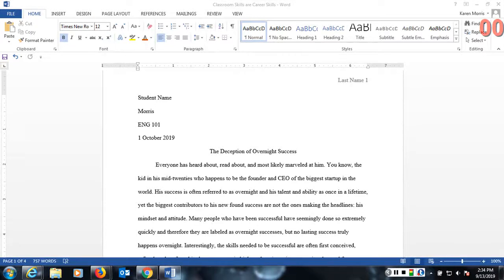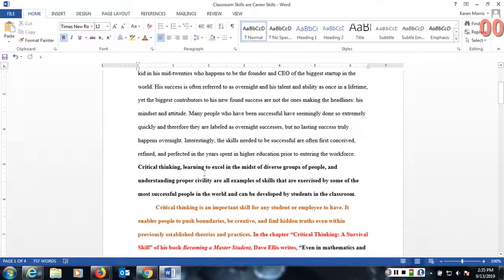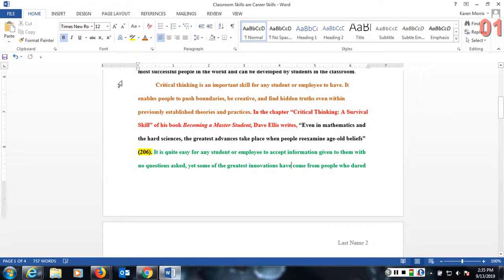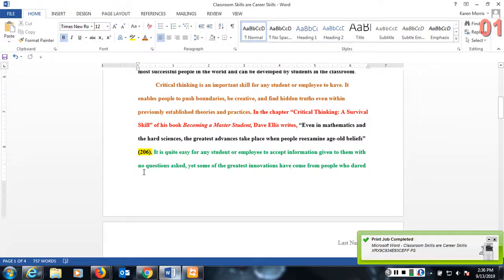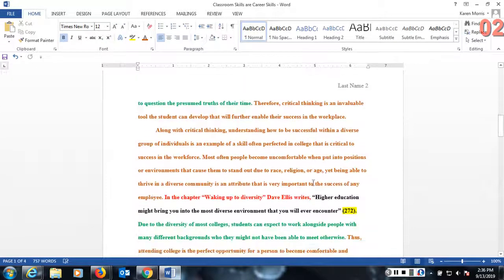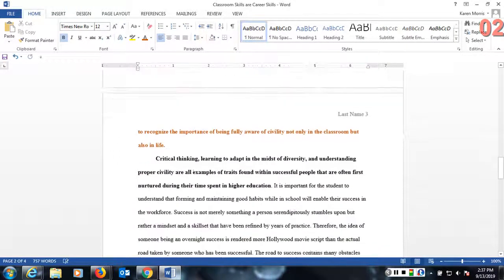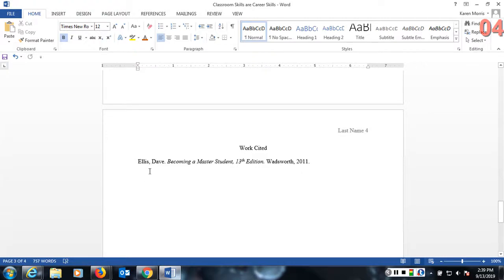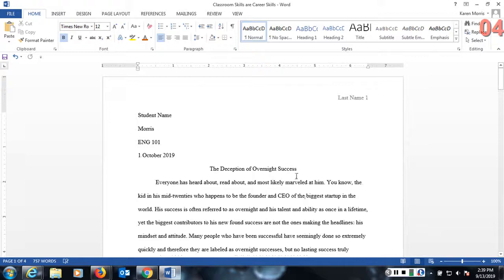Classroom Skills are Career Skills Sample Essay